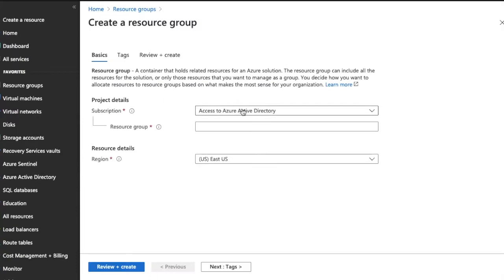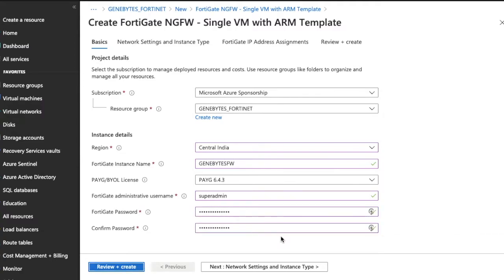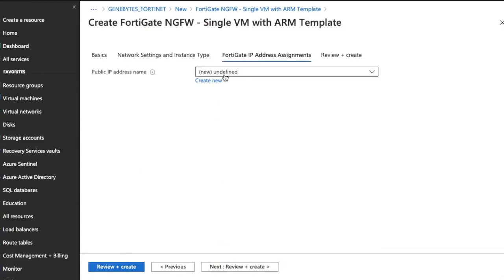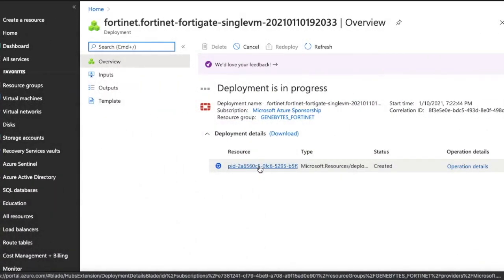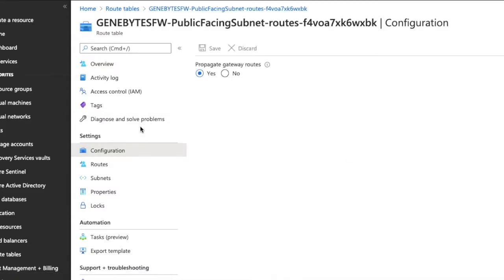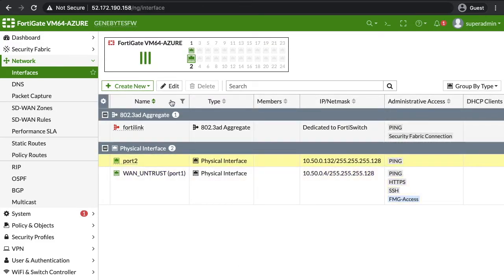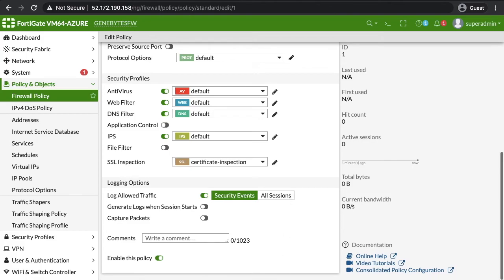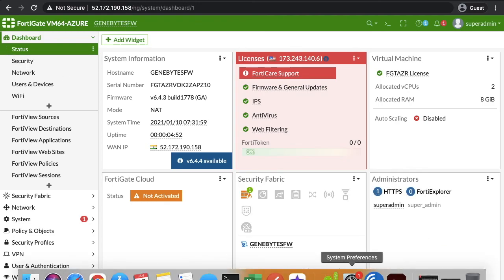Deploy Fortinet on Azure | Step by Step Guide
Azure Fortinet How to deploy fortigate on cloud. Azure Fabric connector with Fortinet. Step by step guide